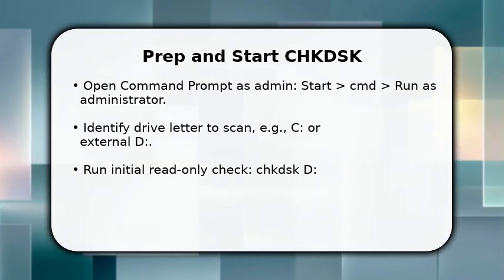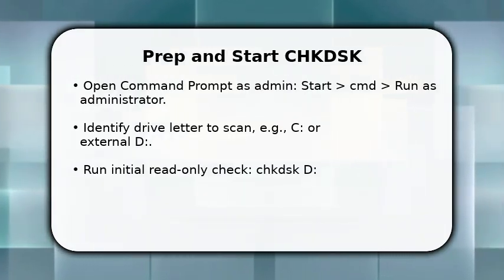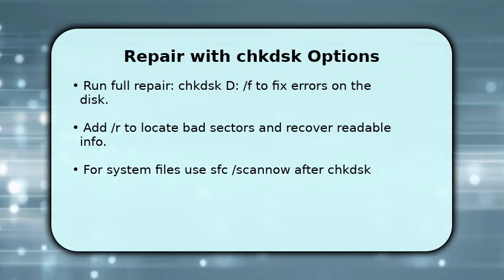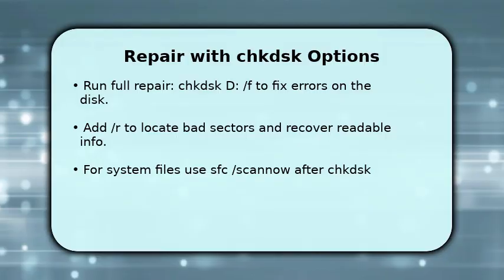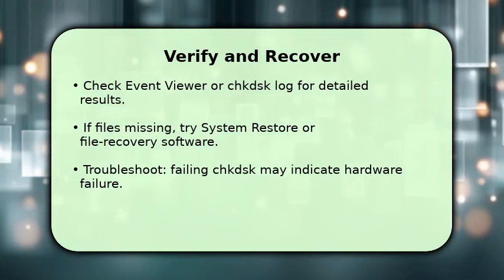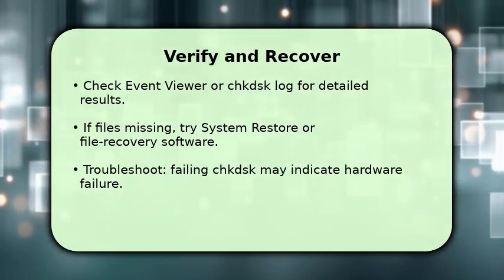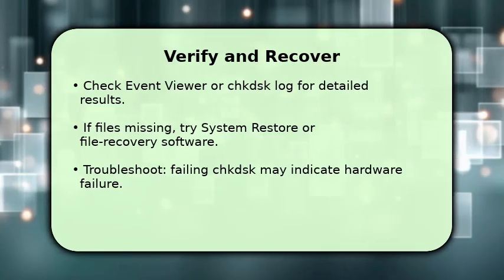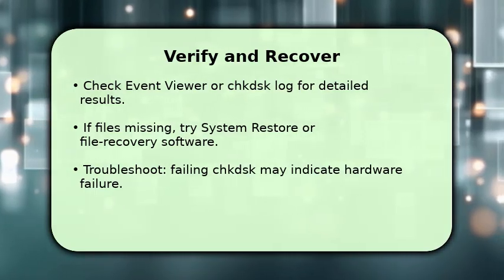How to Fix Hard Disk Error Using Command Prompt - Easy Guide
Learn how to troubleshoot and fix hard disk errors directly from the command prompt with this easy guide. Discover step-bythy techniques for diagnosing drive issues, executing repair commands like 'chkdsk', and understanding error codes that can help you restore your system's health.